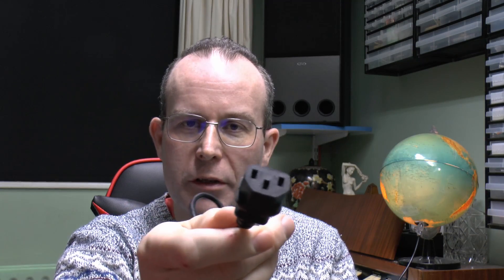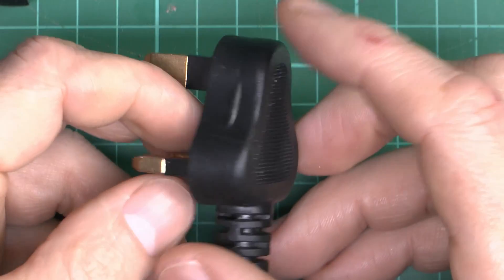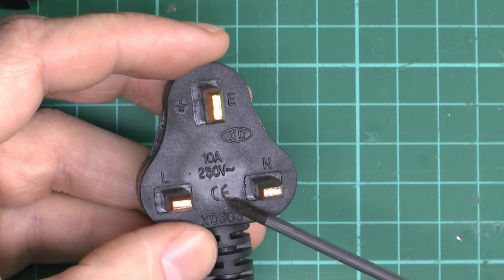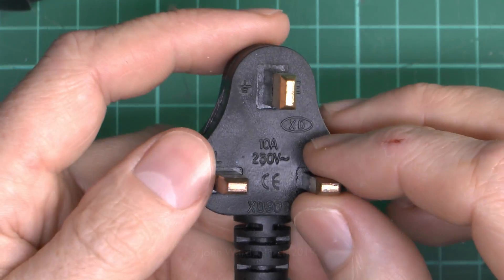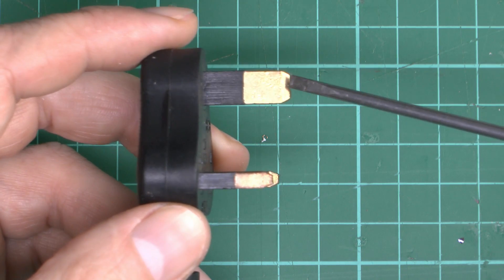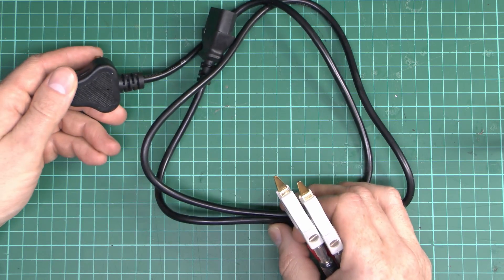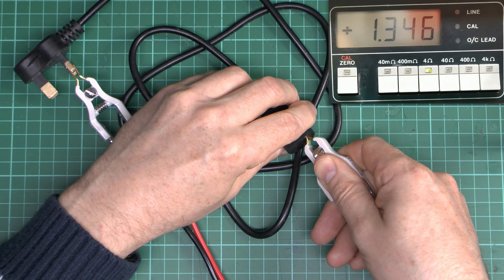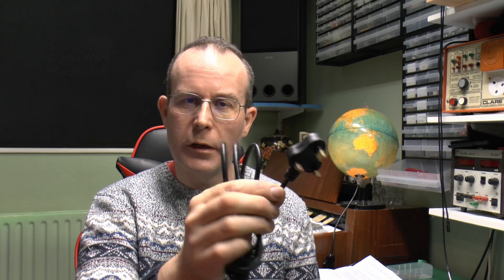Dangerous Unfused UK Plug and Undersized Flex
A dangerous unfused plug intended for UK socket outlets.
This is far too small, has no fuse of any kind, the pins are too short, the earth pin is sleeved and it has a pointless fake CE mark.

The flex claims to be 0.5mm² which is far too small for a 10A rated item, and the flex resistance is well over 1 ohm for each conductor so is either smaller than 0.5mm², not made of copper, or both.

Plugs like this are dangerous and if you have any like this they need to be destroyed.